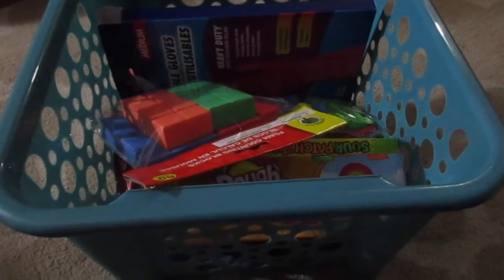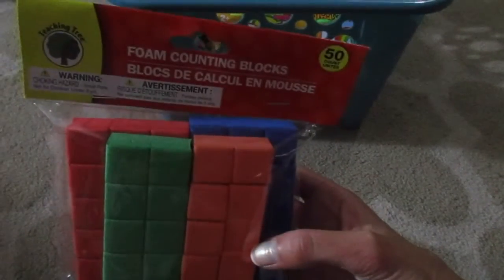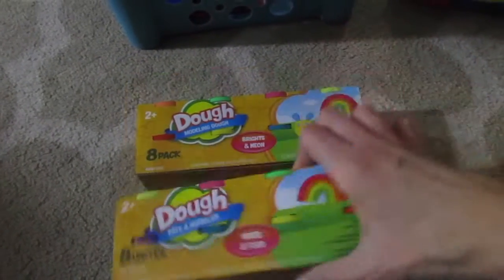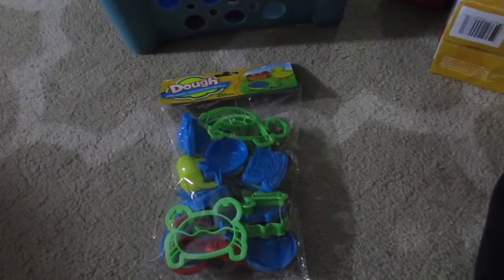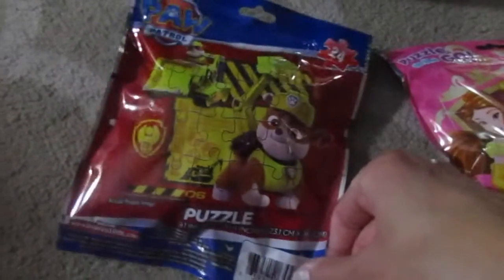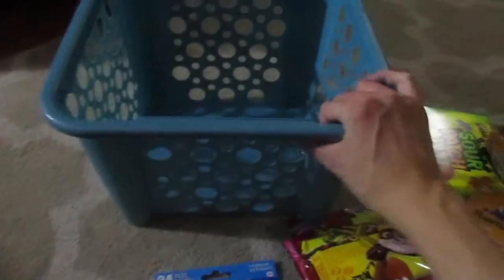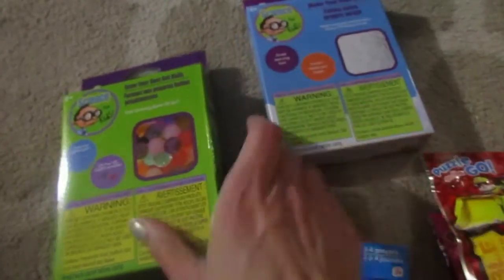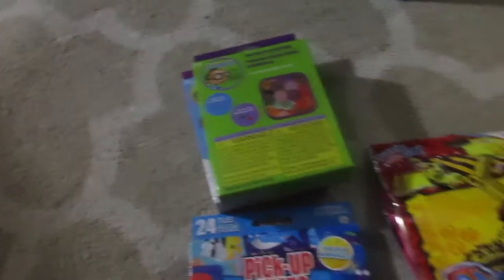DOLLAR TREE HAUL (1-4-17) 💲🌳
Heres my dollar tree haul from my last trip!